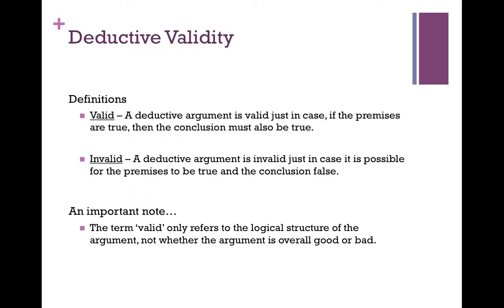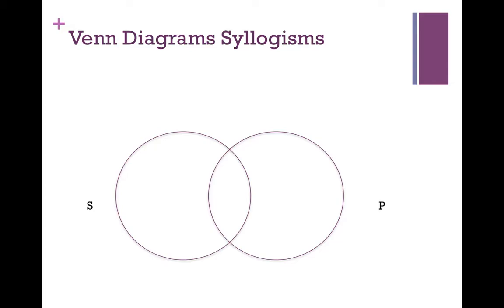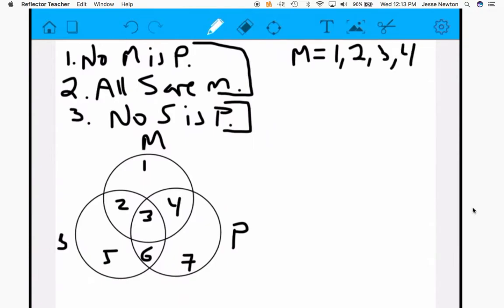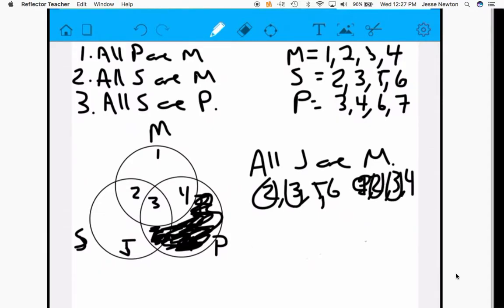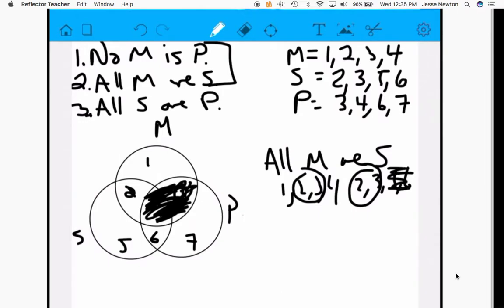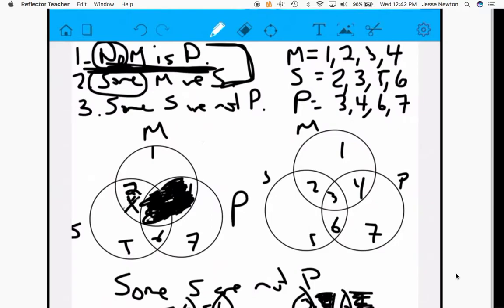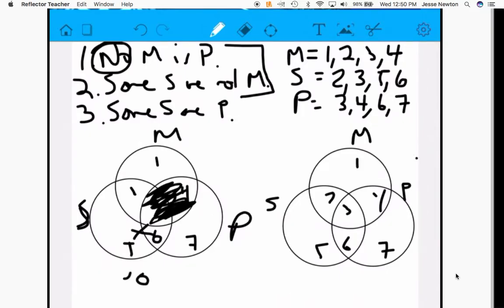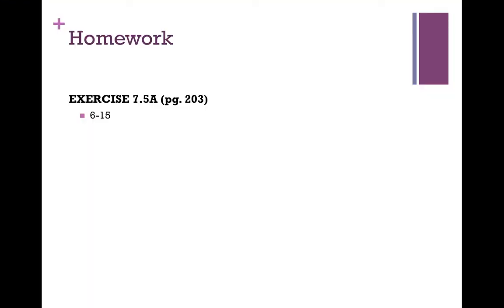14 Venn Diagramming Syllogisms Part 1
0:00 - Introduction
5:17 - Basics of Venn Diagramming Categorical Syllogisms
12:25 - Diagramming Syllogisms with Universal Conclusion
31:42 - Diagramming Syllogisms with Particular Conclusion